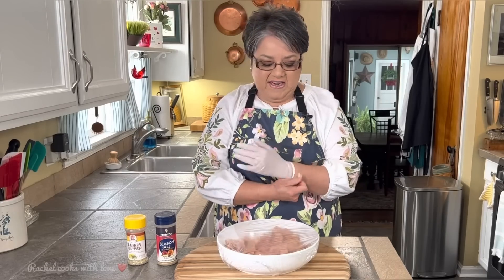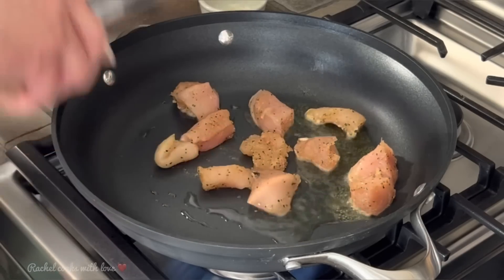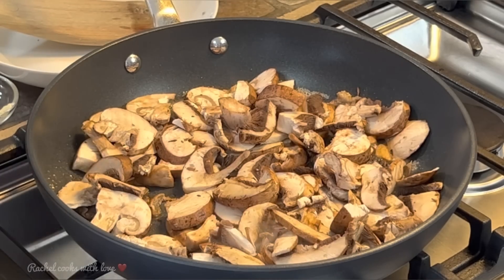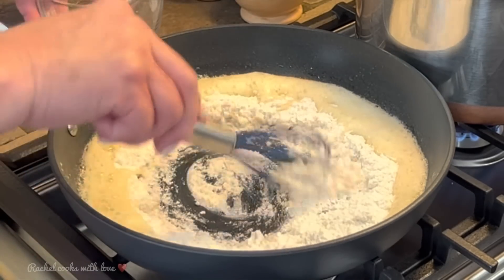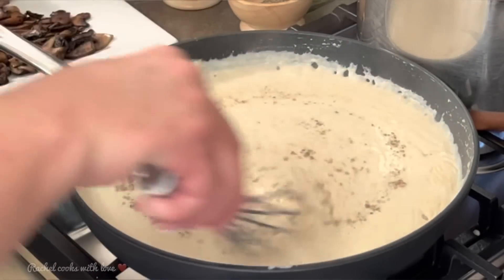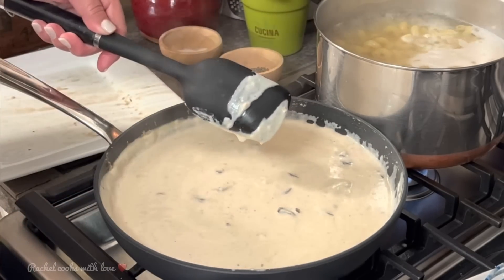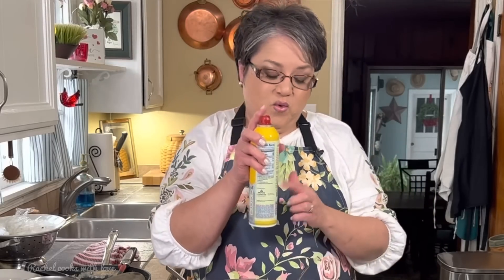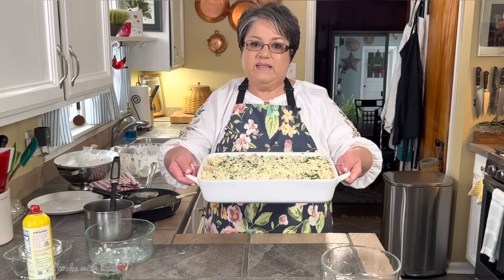Love Your Neighbor Casserole // Creamy Chicken Mushroom Pasta Bake ❤️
This Creamy Chicken Mushroom Pasta Bake is a delicious and easy casserole recipe, I call it my Love Your Neighbor Casserole because I love them all and  there’s always plenty to go around. This casserole is on our list of favorites, it is bursting with flavor because I always make sure to season it well from the inside out. You will love that is is super creamy, cheesy and the chunks of chicken are super tender, and the mushrooms, peppers and creamy pasta are so perfect together. We love to side it with a simple side salad, and it this casserole makes perfect leftovers. I hope you give this dish a try. ❤️

●Please be sure to season well and use enough chicken broth so your sauce is creamy.❤️
INGREDIENTS -
1 1/2 lbs skinless boneless chicken breasts (bite size)
1 lb Cavatappi pasta (or your favorite
1 C. diced Red Bell pepper
1/2 C. Diced green Bell pepper
1/2  C. Chopped green onions
1 - 1 1/2 tsp red pepper flakes (optional )
SEASON•ALL seasoned salt (as needed for chicken )
LEMON PEPPER (as needed for chicken )
2 C. freshly grated White Sharp cheddar cheese (as needed)
2 C. freshly grated Mozzarella cheese (as needed)
Chopped fresh parsley as needed for garnish

CREAMY MUSHROOM SAUCE -
8 oz. Sliced Baby Bella mushrooms
4 C. Whole Milk
2 C. Chicken broth (or as needed)
6 Tbsp All Purpose Flour
1/2 tsp Garlic powder
1/2 tsp Onion powder
1/4 tsp Ground nutmeg
3  large finely minced garlic cloves
4 Tbsp regular salted butter
1 1/2 Tbsp salted butter for mushrooms